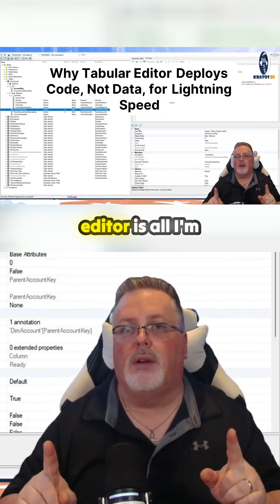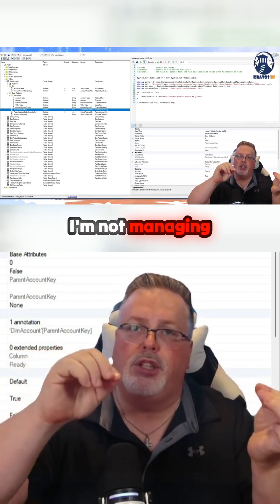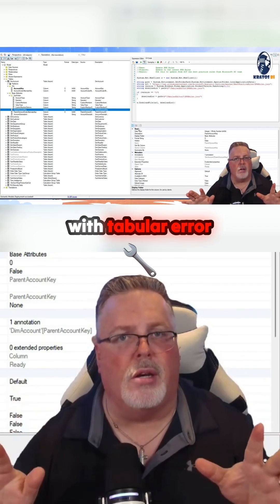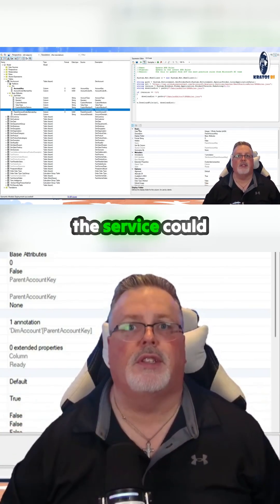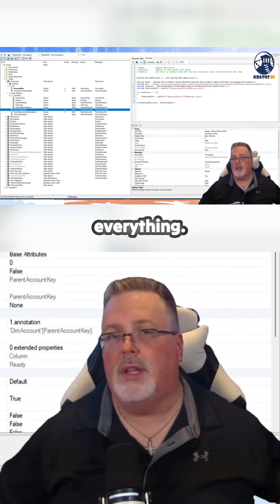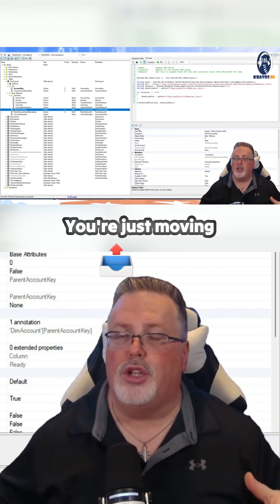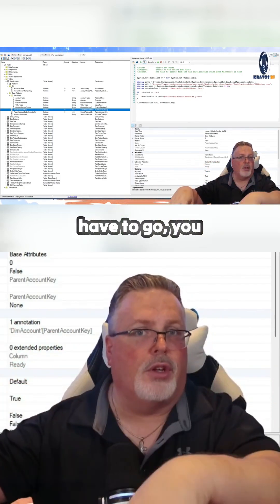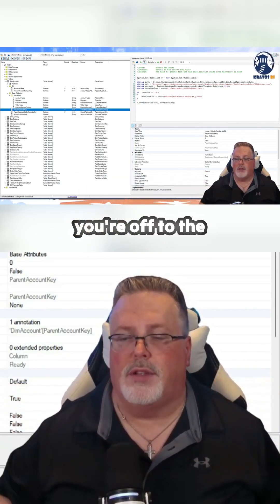Unlock Lightning Speed in Power BI with Tabular Editor!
Discover how Tabular Editor revolutionizes your Power BI experience by focusing solely on code management, ensuring rapid deployment without the hassle of moving data. This insightful look into Tabular Editor 2 and 3 highlights the game's key features, demonstrating how data professionals optimize their workflow and elevate their DAX skills. Get ready for practical tips, real-world applications, and a peek into the seamless integration that makes Tabular Editor an invaluable tool for any data enthusiast. Don't miss your chance to supercharge your projects – dive into the essentials of effective modeling and learn why there's no comparison when it comes to speed and efficiency!